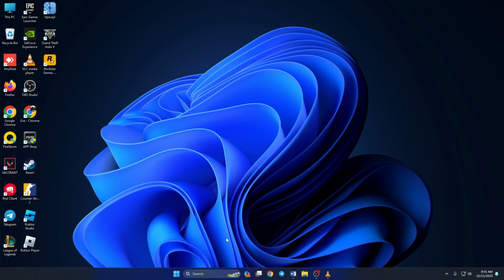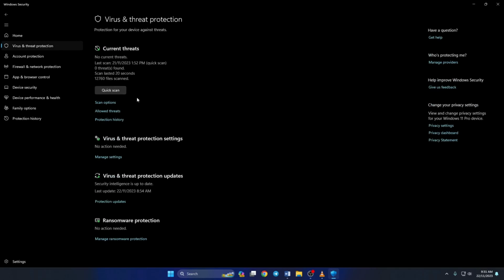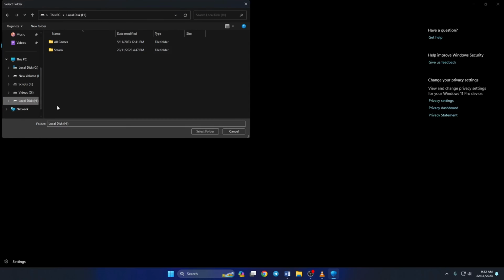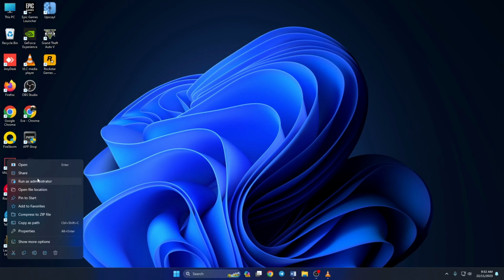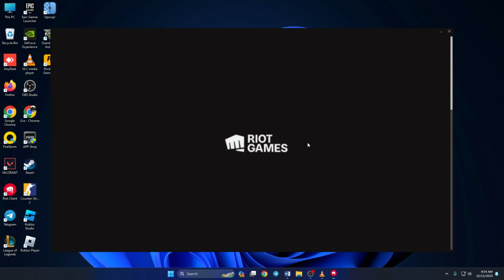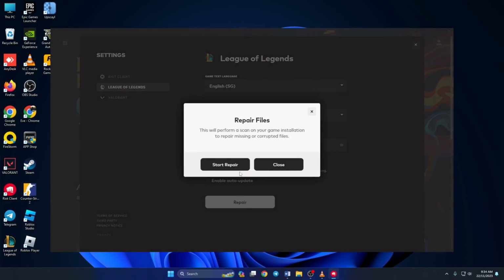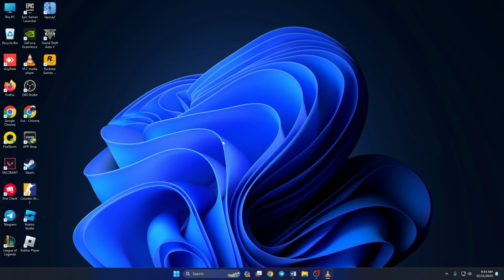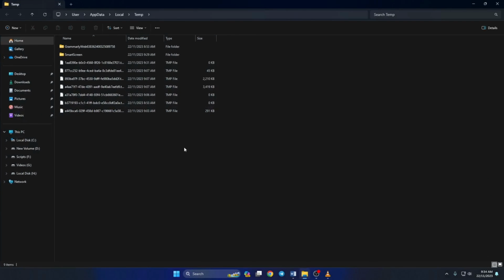League of Legends - How to Fix A Critical Error Has Occurred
If you're experiencing a 'Critical Error' in League of Legends, don't worry – I've got you! In this troubleshooting video, I am gonna show you some effective methods on 'How to Fix A Critical Error Has Occurred in League of Legends.' Watch now to discover solutions for League of Legends errors, including tips on resolving 'Critical Error' problems.

If you're facing system errors, critical errors, or these types of issues, these step-by-step instructions will help you troubleshoot and resolve the problem. Learn how to fix the 'A Critical Error Has Occurred' in League of Legends. Follow our guide and fix the League of Legends error!

Here's the file path for the Temporary folder: %temp%

00:01- Video intro
00:18- Method 1: Add to exception list
01:03- Method 2: Run as administrator
01:25- Method 3: Repair League of Legends
02:05- Method 4: Delete temporary files
02:40- Method ending